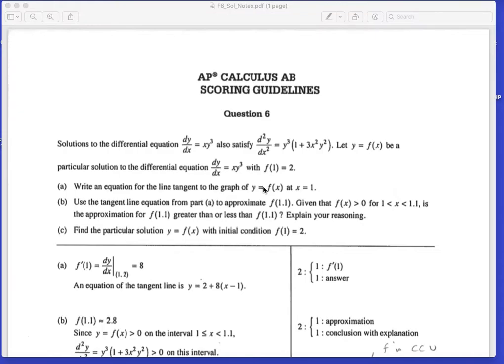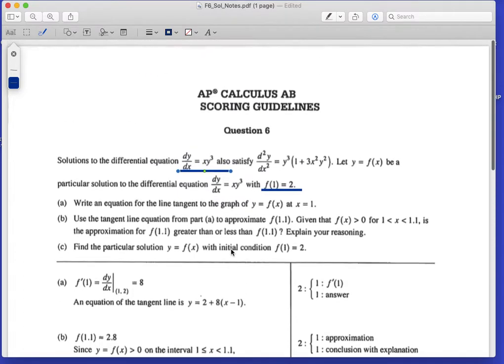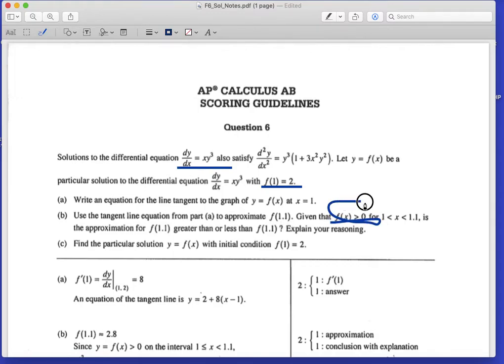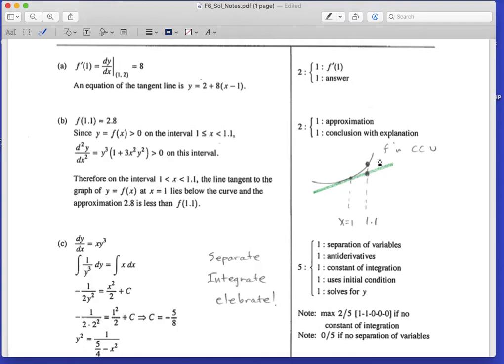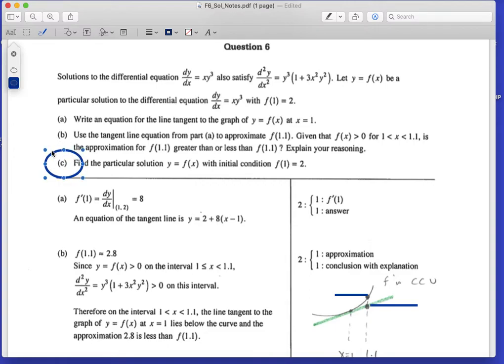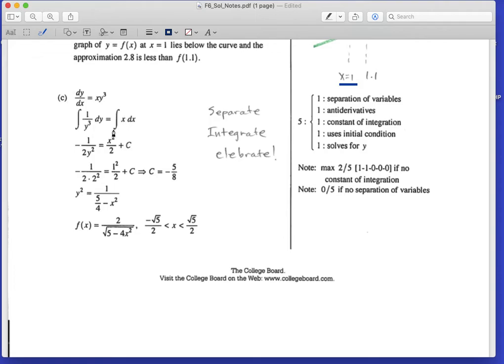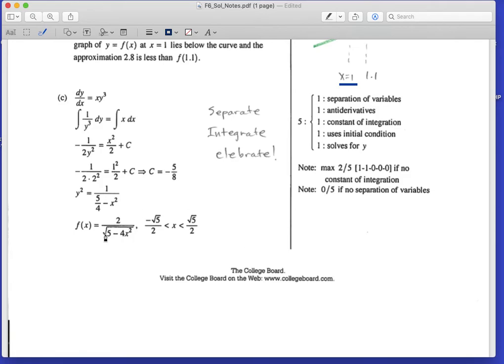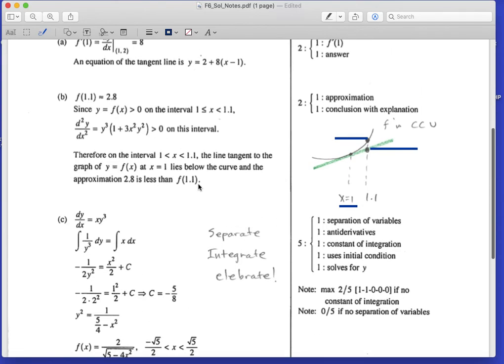F6 Sol Vid